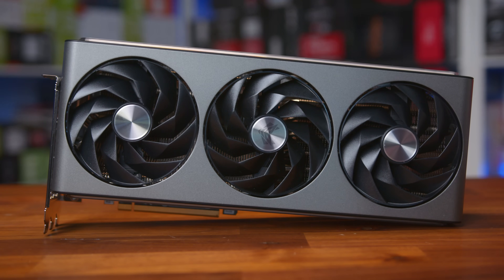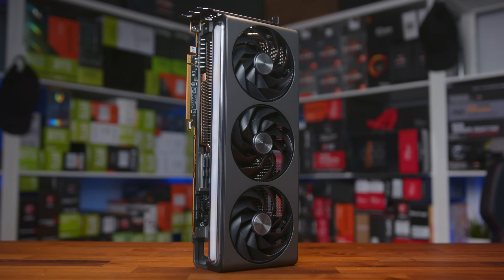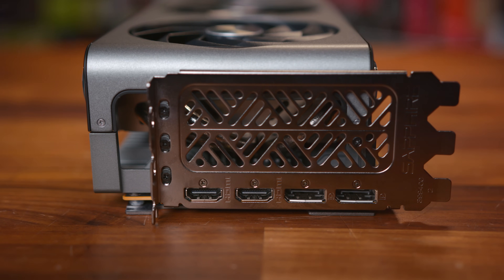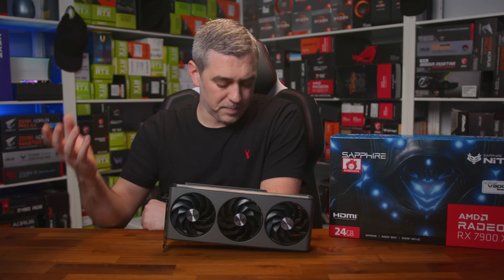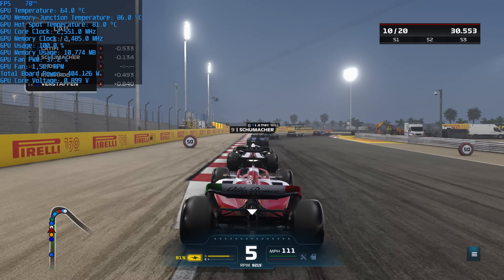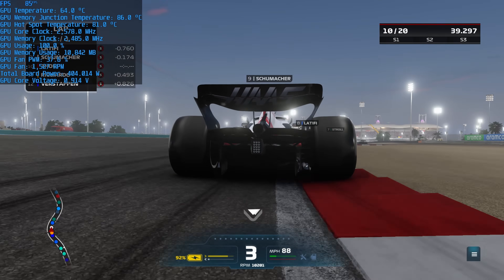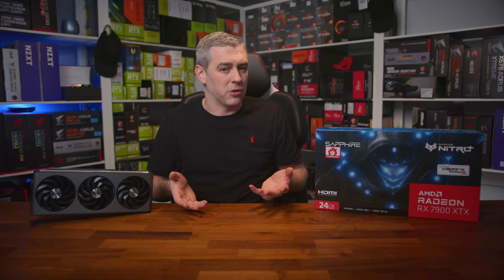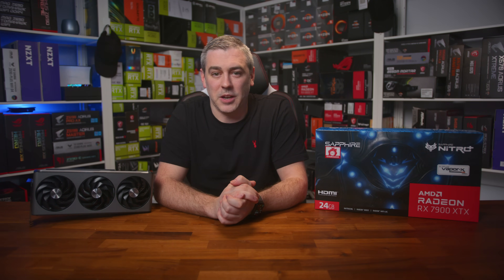Sapphire RX 7900 XTX Nitro+ Review [Overclocking | Power | Thermals]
Whenever you think about AMD graphics cards, Sapphire is a brand that comes straight to mind, and personally, this is the one I was waiting for, so lets take a look at the Sapphire Nitro+ 7900 XTX in all its glory and see how it compares.

00:00 Introduction
01:14 The Card
05:30 Tear Down
07:11 Call of Duty Modern Warfare II
07:24 Cyberpunk 2077
07:39 Death Stranding
07:57 Watch Dogs Legion
08:41 Cooling, Power and Temperature
09:16 Overclocking
11:25 Call of Duty Modern Warfare II Overclocked
11:42 Cyberpunk 2077 Overclocked
11:59 Death Stranding Overclocked
12:24 Watch Dogs Legion Overclocked
12:37 Final Thoughts